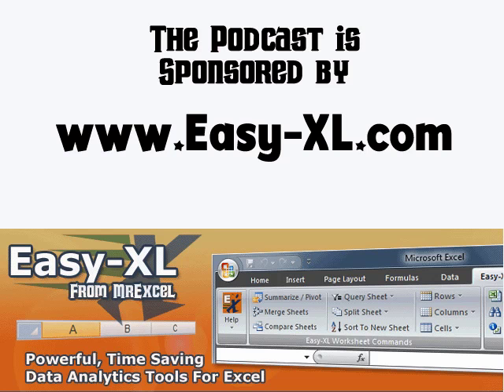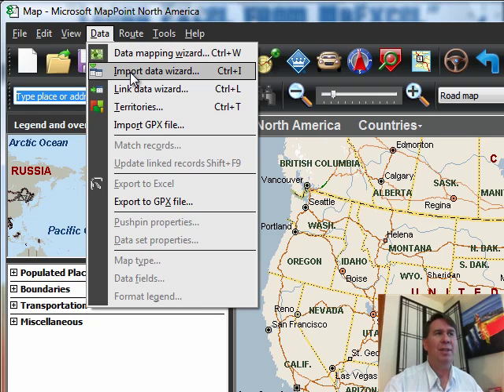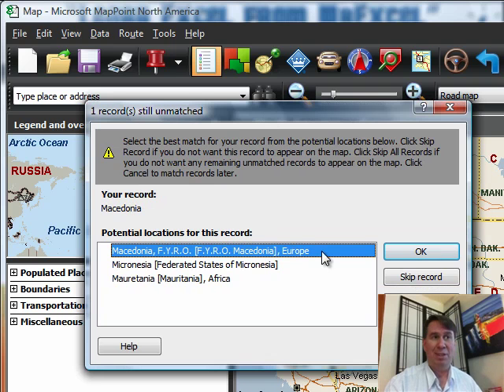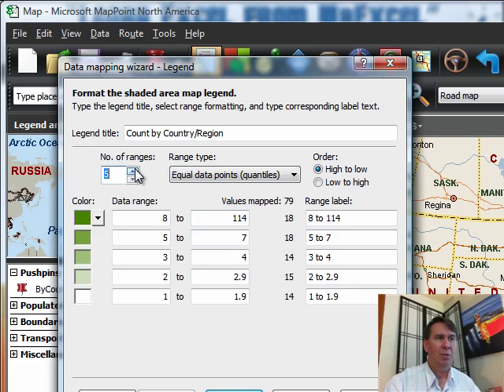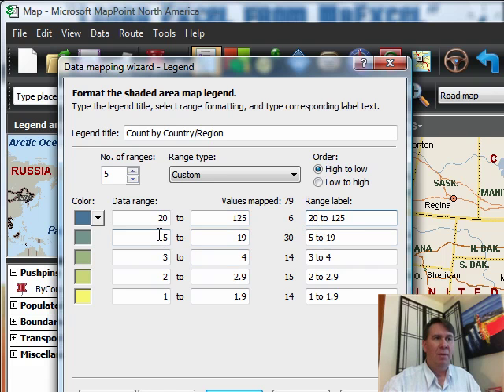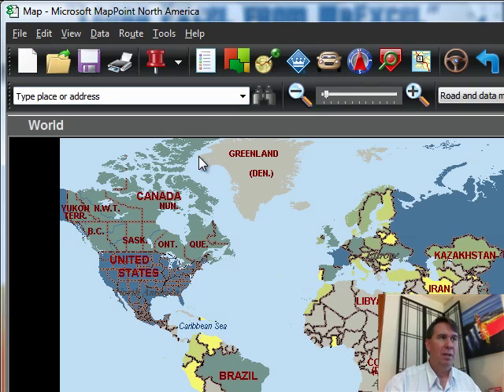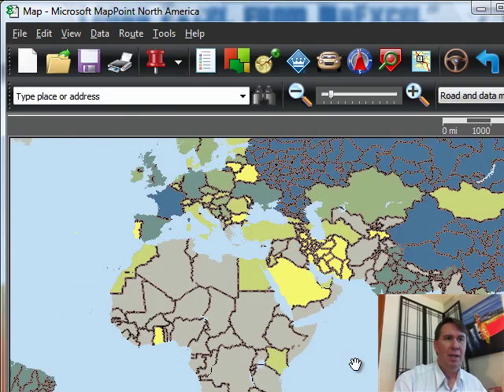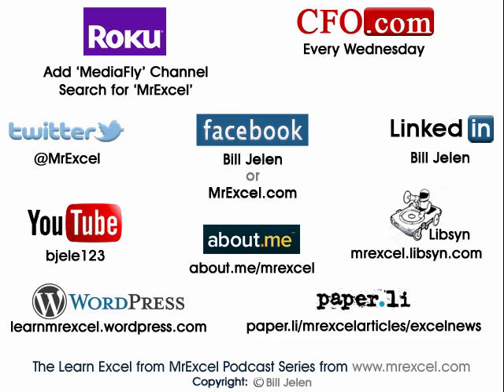Excel - Map Data: Episode 1335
Microsoft Excel Tutorial: How to Map Data in Excel | Visualizing Data on a Map using Microsoft Map Point.

Welcome back to the MrExcel podcast! In this episode, we will be discussing how to map data in Excel. This is a question that was sent in by Lisa Marie, and we will be exploring different ways to visualize data on a map using Microsoft Map Point 2010.

To begin, we will use the Import Data Wizard to import country data that we created in a previous podcast. It is important to have a heading for the data, in this case, the column heading was "country" or "country-region". We will also need to make sure that all countries are included, even ones that may have different names, such as Macedonia.

Next, we will create a shaded area map by selecting the option to show the data by country or region and the count. We can then choose a color set and adjust the range of data points to be displayed. It is important to choose a range that makes sense for the data being displayed, rather than just using the default settings.

Once the map is created, we can zoom in to get a more detailed view of any particular region. This is a great way to visualize data and see patterns or trends that may not be as apparent in a traditional spreadsheet. Thank you to Lisa Marie for sending in this question and thank you for tuning in to another netcast from MrExcel.

Table of Contents:
(00:00) Mapping Data
(00:26) Importing Data into Map Point
(01:01) Creating a Shaded Area Map
(02:23) Zooming and Viewing Options
(02:40) Other Mapping Options
(02:56) Clicking Like really helps the algorithm

This video answers these common search terms:
Data points
Import Data Wizard
Learn Excel
Legend
Map Data
Map Point 2010
Microsoft Map Point
Shaded area map
Zoom in tools

Today, in Episode #1335, Lisa Marie asks if you can get Excel data on to a map. In this episode, Bill shows us how to create a Shaded Region Map using Microsoft MapPoint "Excel 2010 In Depth", by Bill Jelen a.k.a. MrExcel.